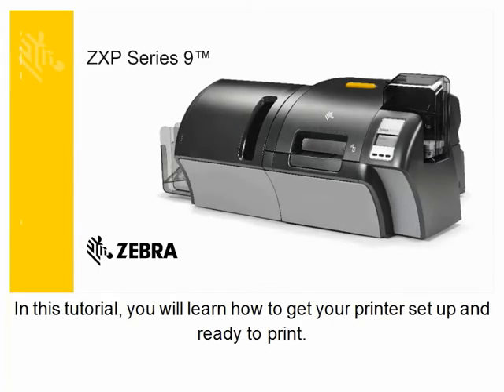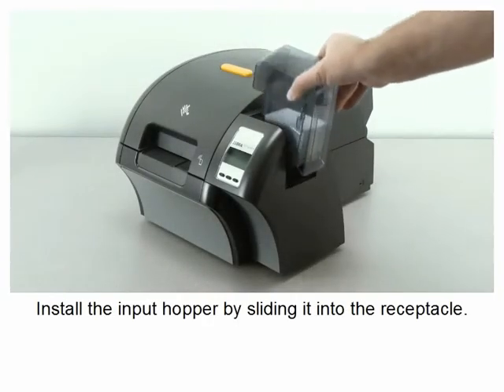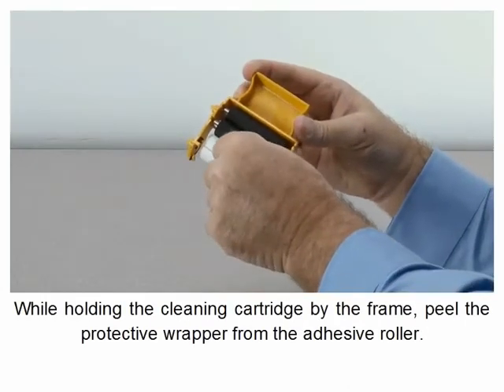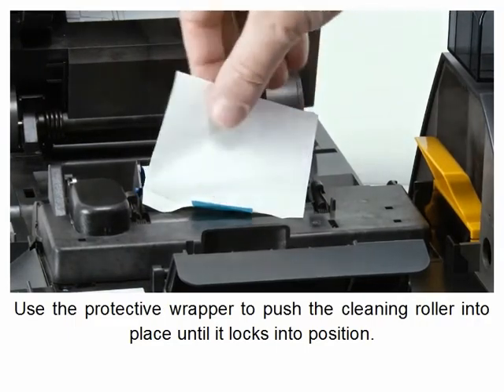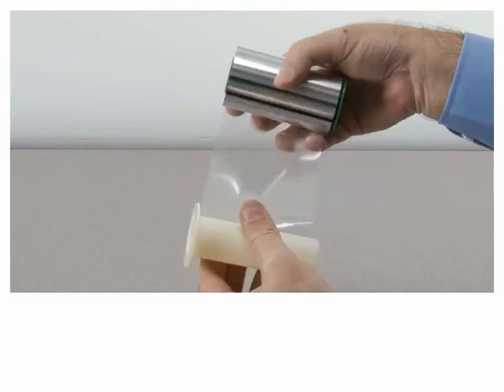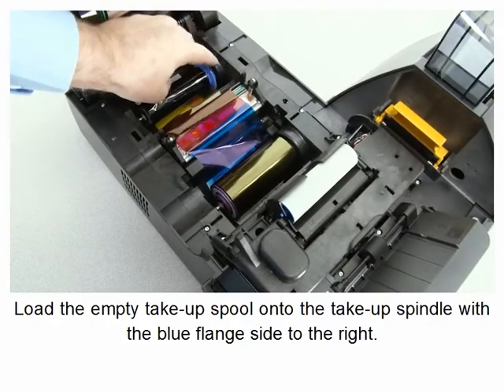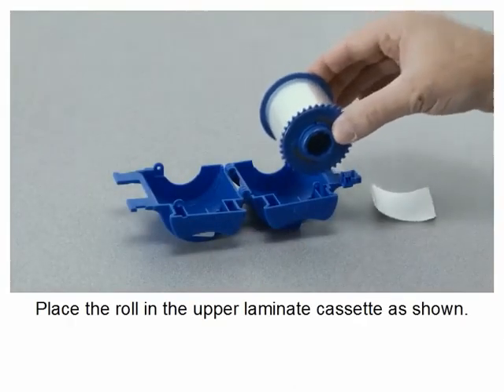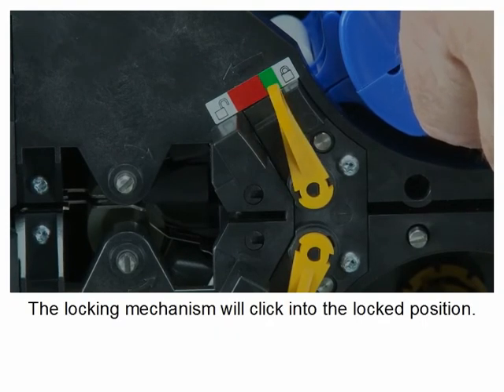Zebra ZXP Series 9 - Getting Started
Engineered to meet your high-security application needs, the ZXP Series 9 ™ retransfer card printer lets you produce photo-quality cards quickly and reliably.